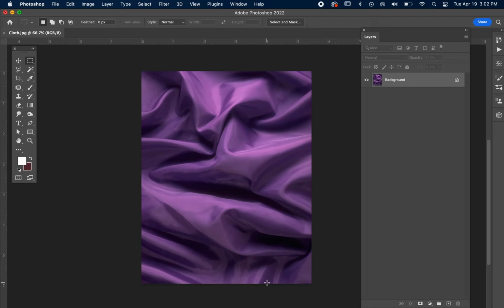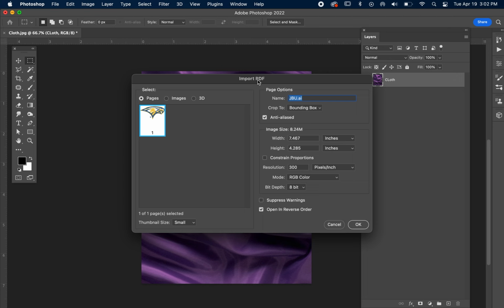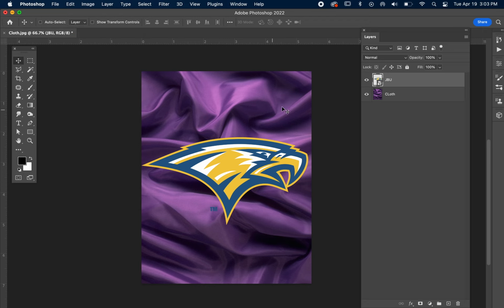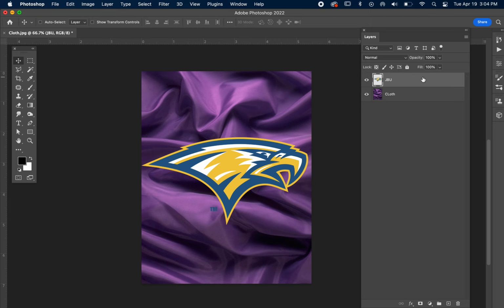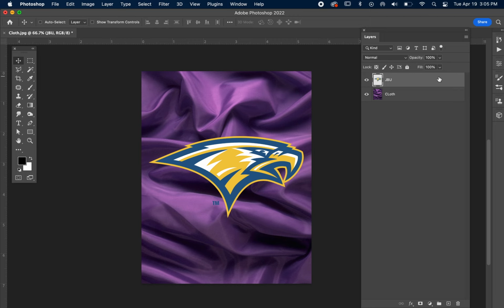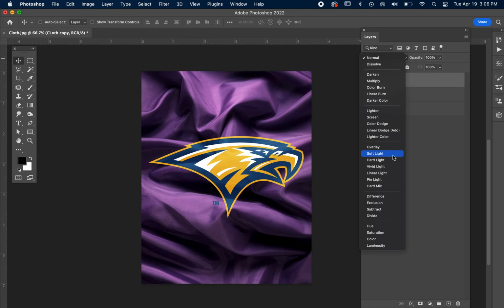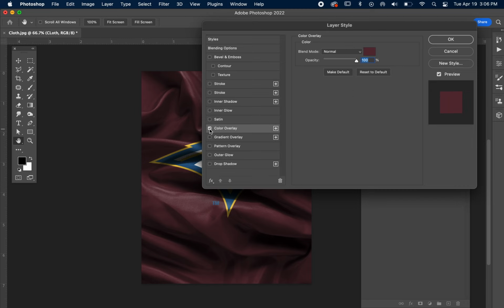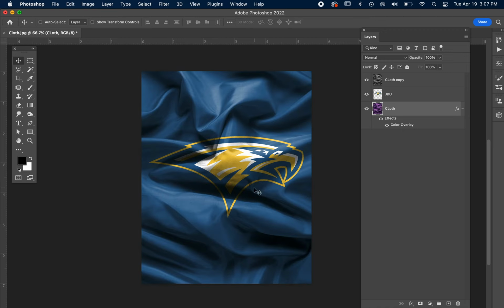FlagLogo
Use Layer blend modes to enhance your work.